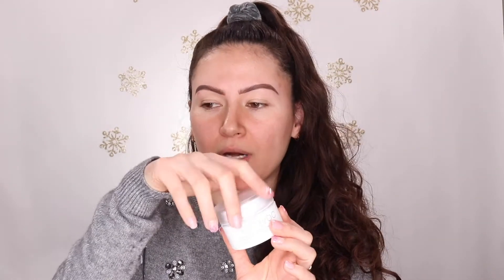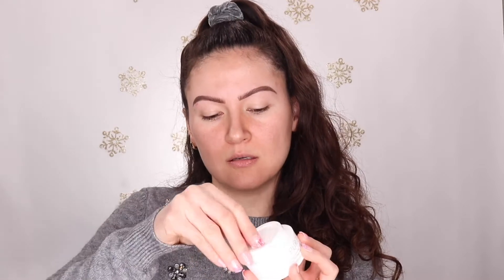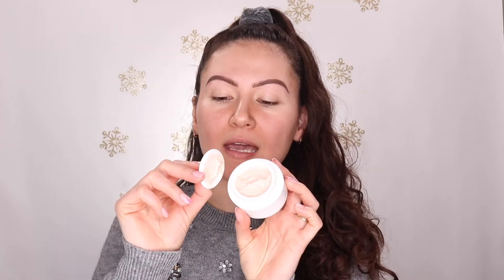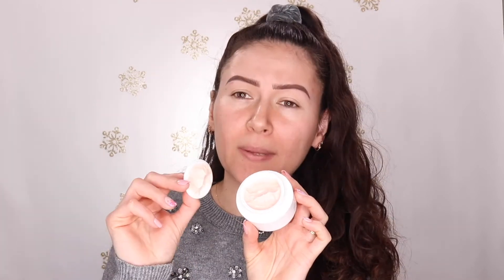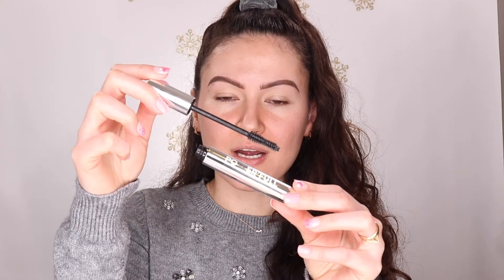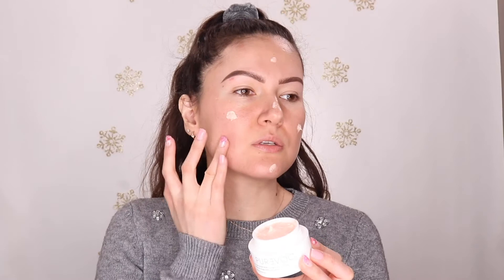Transfer Proof Lips & Glowing Skin?! | Wonderskin First Impressions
We love seeing you try out our products for the first time and fall in love…

Watch how Liz Sanginés Gets Ready With Wonderskin and tries our our incredible Reverse The Coverup Skincare PUREVOC Range, alongside our Award winning Wonderblading Lip Kit and lovely POWER’FULL Mascara

PUREVOC is a one-of-a-kind HYBRID skincare gives your skin a filter-like effect, that blurs lines and imperfections and gets your skin glowing from within. This long-lasting effect is achieved by our patented mix of more than 20 actives. Unlike traditional makeup it helps your skin achieve its best look by supporting it from inside out.

Featuring PUREVOC All Day Glow Serum, PUREVOC Multi Corrective Face Cream, PUREVOC Multi Corrective Eye Cream, WONDERBLADING Lip Colour in shade ‘Crush’, POWER'FULL Mascara
At Wonderskin we create innovation packed, high-performance, sublime-feeling makeup and skincare, with truly super-powered results.

We identify beauty challenges. We partner with beauty experts. We create science-backed, one of a kind products. We launch and scale results driven, powerhouse products. We repeat. This is the Wonderskin way.